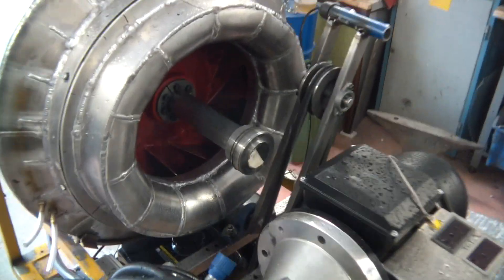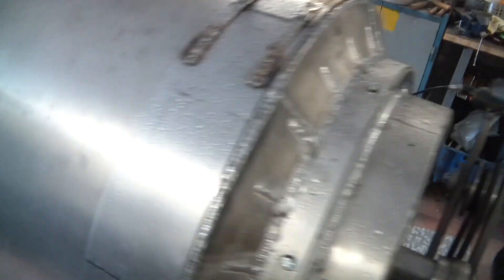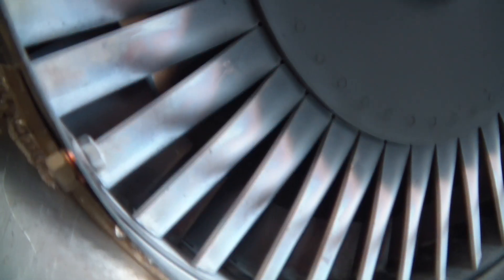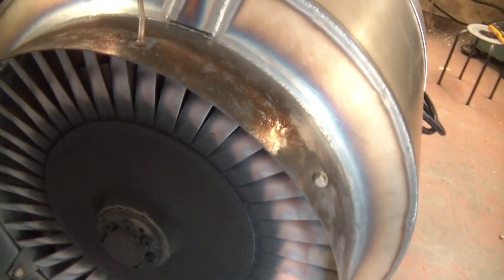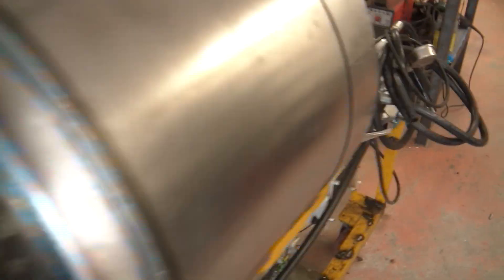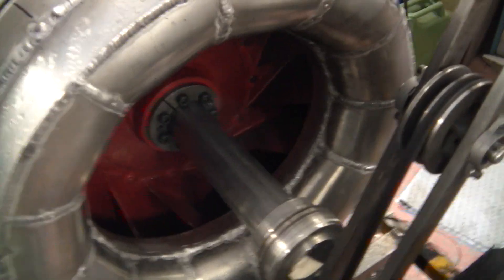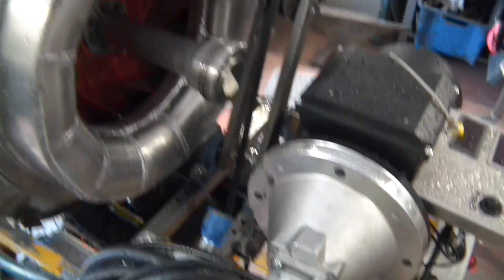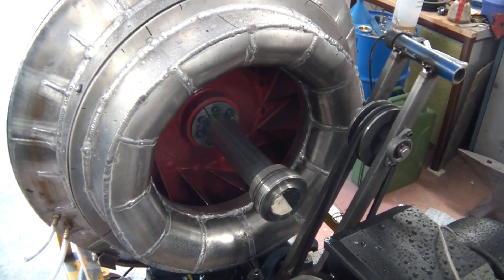My JU 03 jet engine is running!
As far as I know this is the largest completely homebuilt gas turbine built since 1942, and now it is officially running!

Not pretty I know, the starter belt was smoking and spraying me with rubber, I might have sprung an internal fuel leak and the added heat made the compressor housing expand and rub the compressor wheel.

But that is tomorrows problems, I am so happy right now that it has proven to run! With a better starter arrangement (more rpm) and a check for leaks and rubs the next start should be much more controlled.

I want to thank Kilremslagret.se for giving me good discounts on bearings and stuff, make sure to check them out if you are searching for bearings, pulleys or similar stuff.